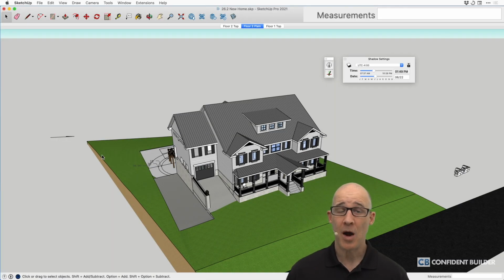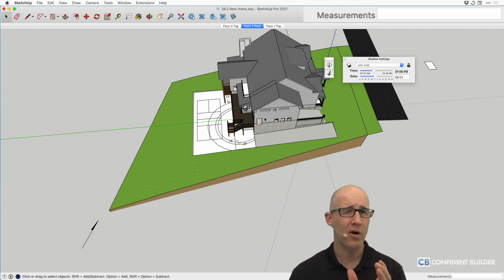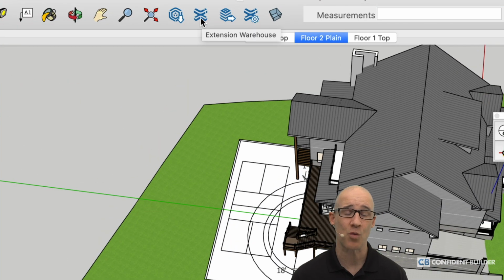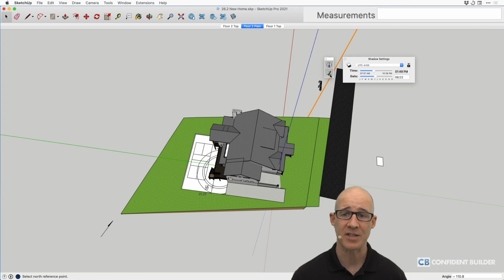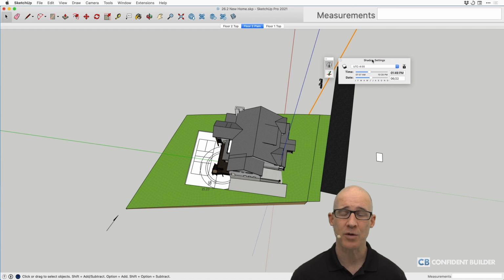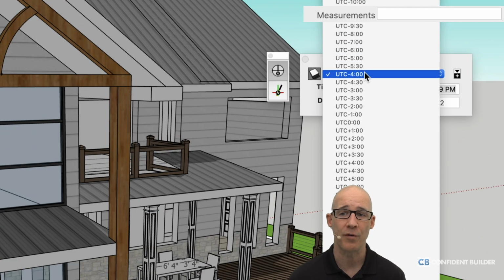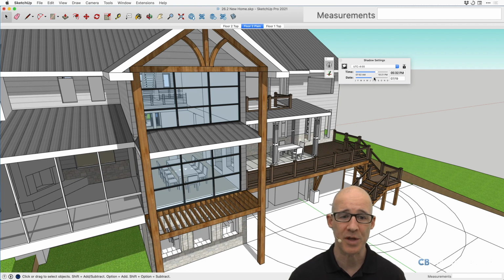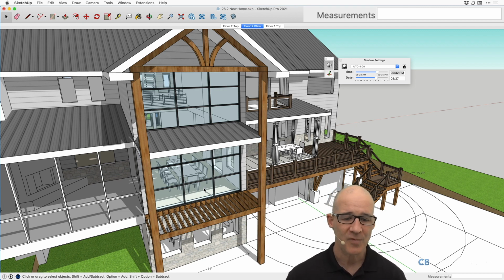Solar gain using the Solar North extension in SketchUp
There are a few ways you can geo-locate your SketchUp model. One of them is to simply not use the geolocation options. You can always use the Solar North extension for SketchUp. When setting the right UTC value for your location, you can get the right shadows to account for the amount of solar gain your project is going to receive.

00:00 - Start
00:24 - Introduction
01:14 - Situating things on the global axes
02:36 - Setting Solar North correctly
03:02 - Using the Shadows panel
03:51 - Determine the right UTC settings for your home

Link to video about creating your plot in SketchUp